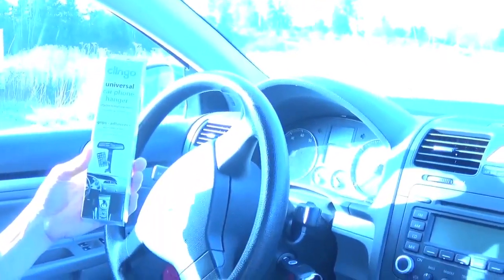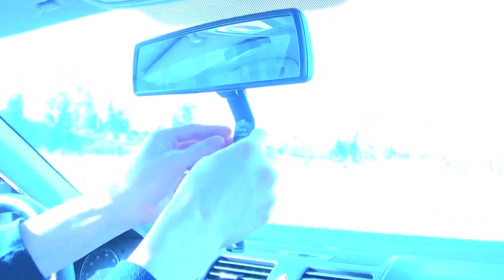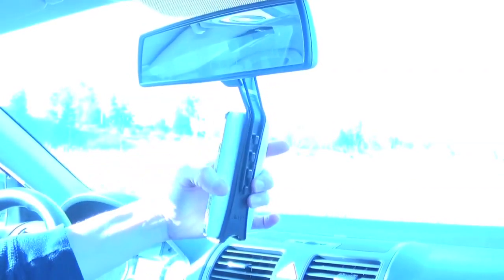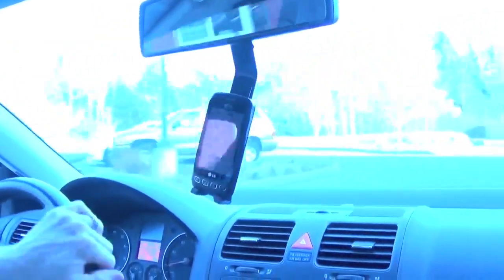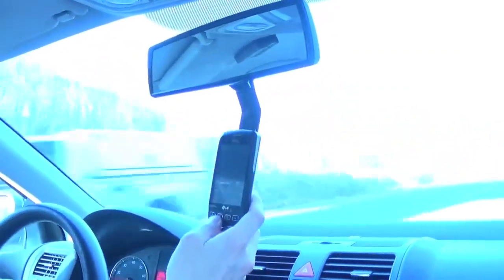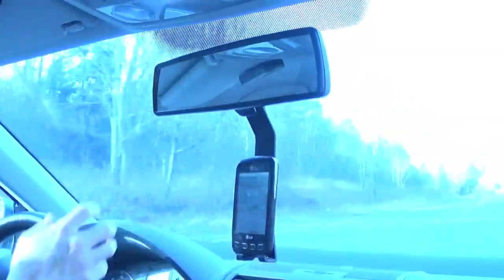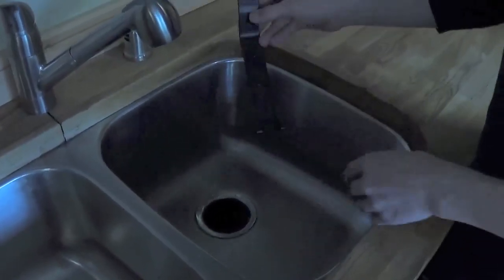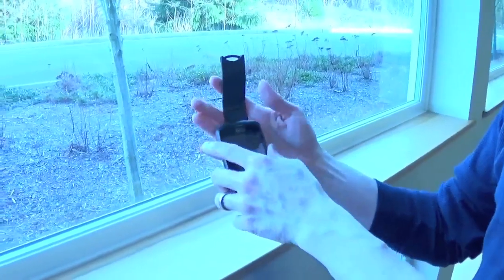Clingo Hanger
Clingo rear view mirror mobile phone hanger.